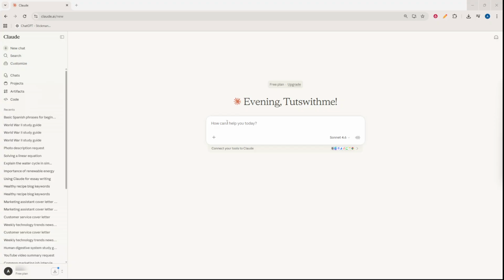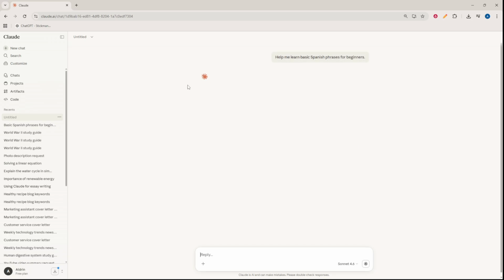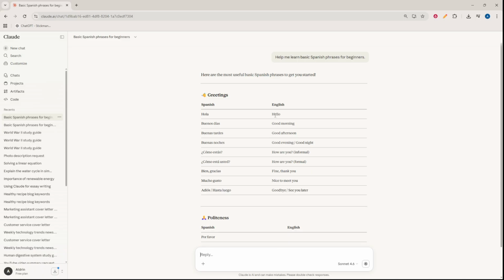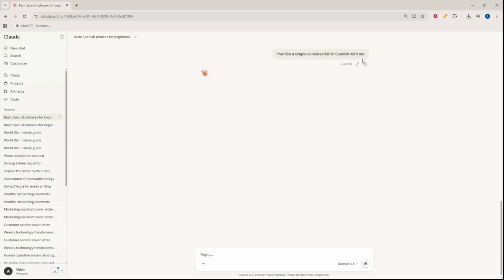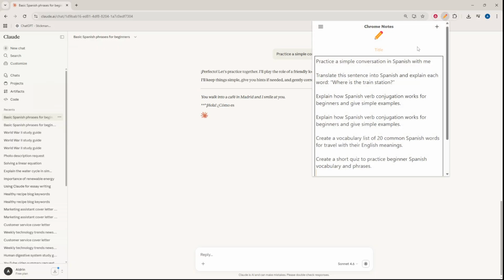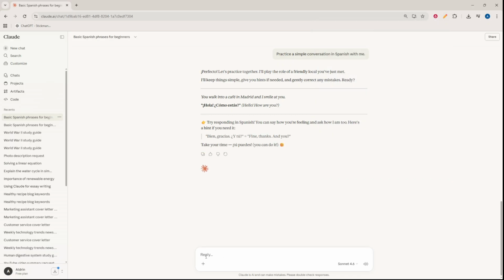How to Learn a New Language With Claude AI - Tutorial